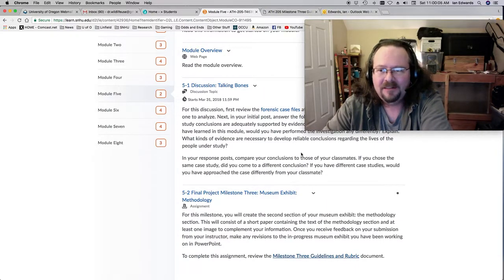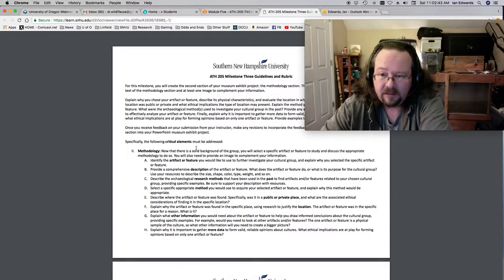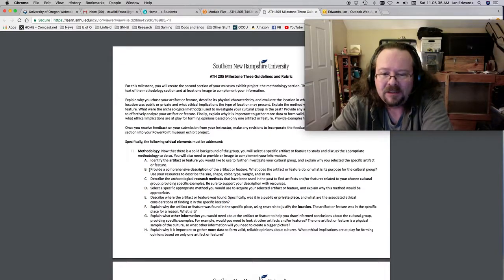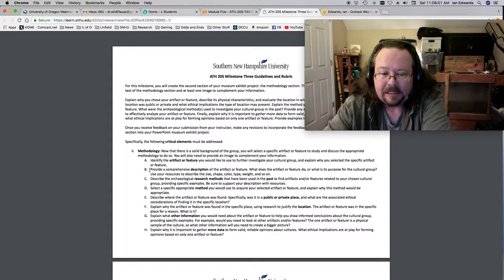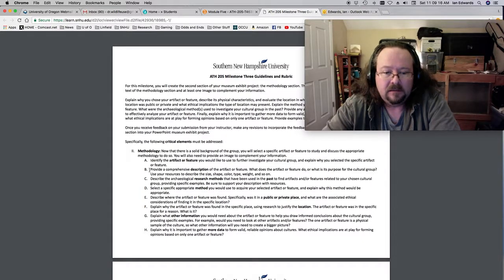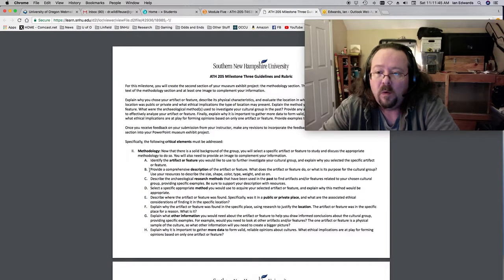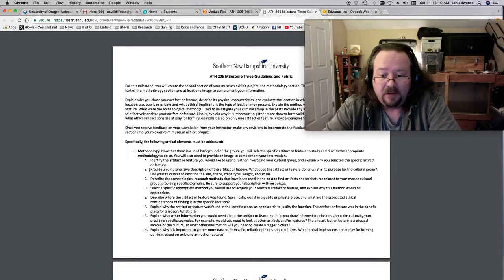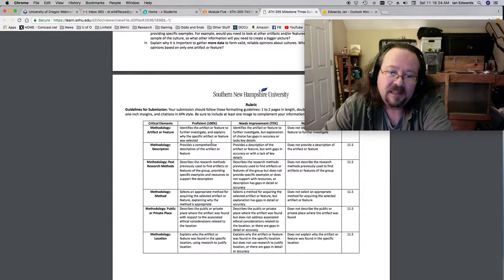ATH 205 Milestone 3 Overview